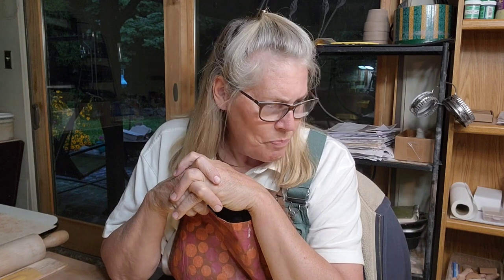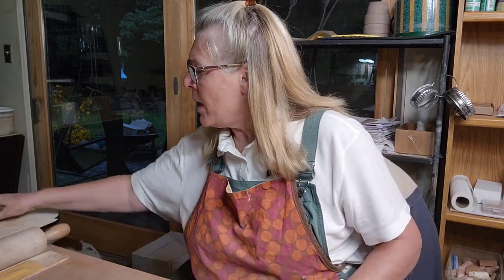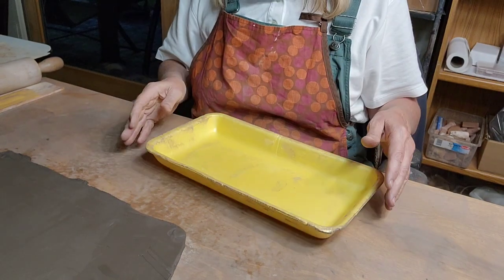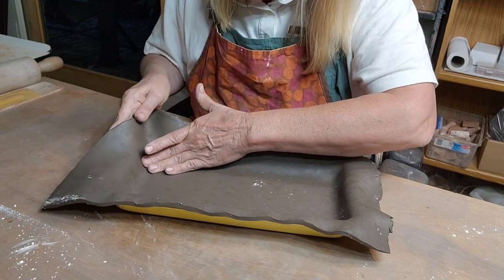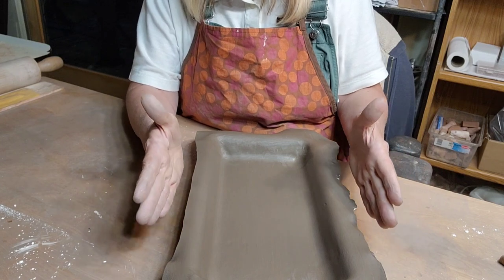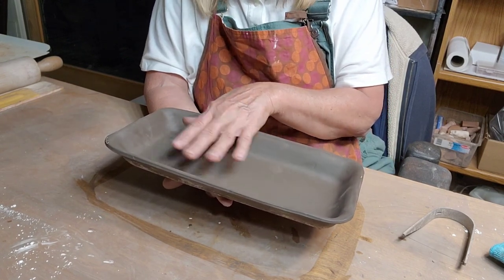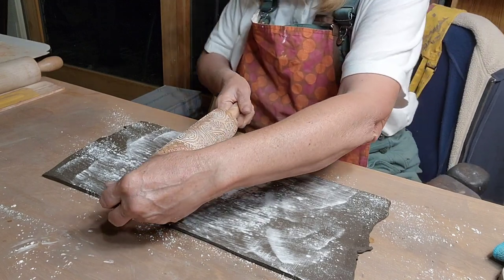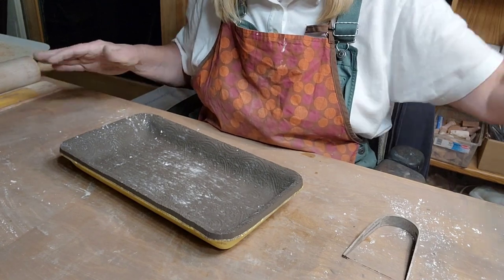Using a Common Styrofoam Mold for a Platter, with Stoneware Slip over Kentucky Brown Bear Clay.